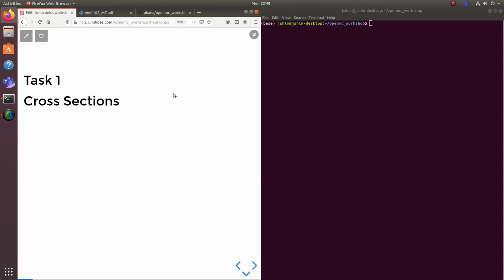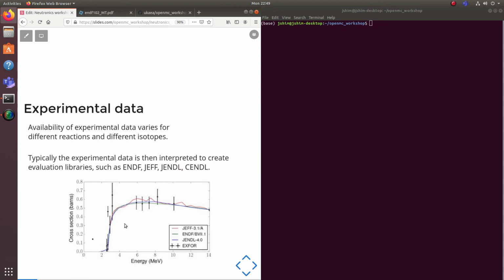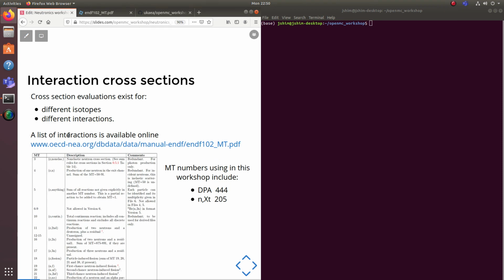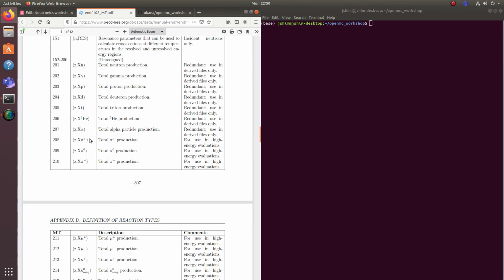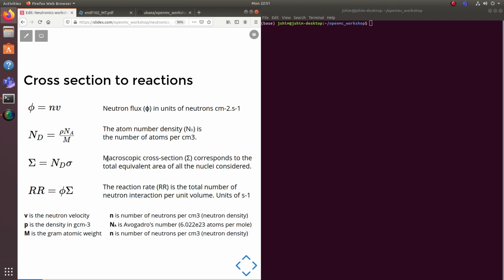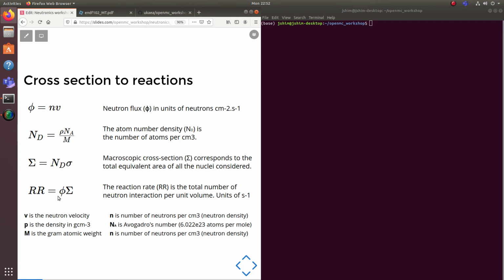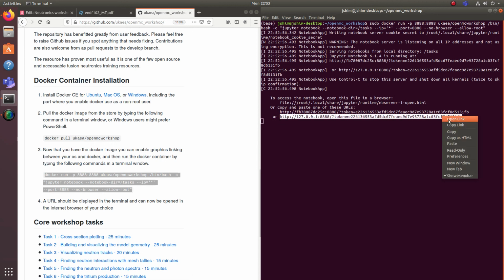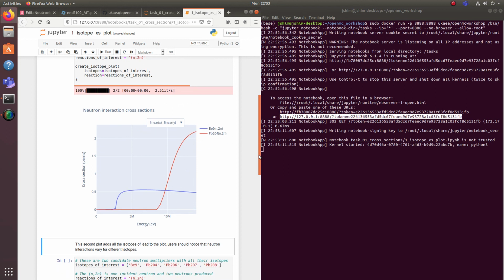task 01 cross sections part 01